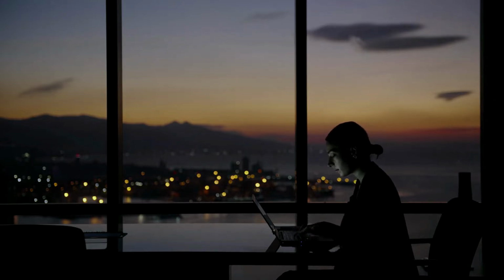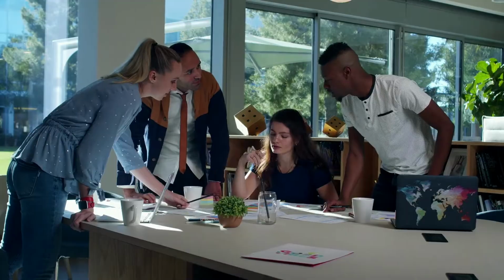Fundamentals Of Cloud Computing 02 |Advantages and Disadvantages of Cloud Computing.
This video is about the advantages and disadvantages of Cloud Computing.

This is the second video in the series : Fundamentals of Clound Computing.